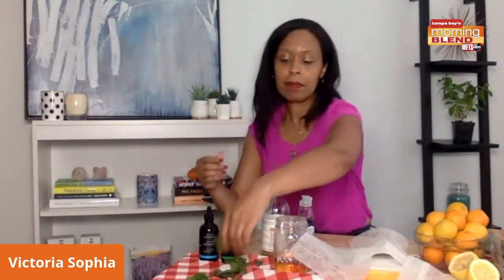Victoria Sophia | Morning Blend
Victoria Sophia, lifestyle expert and editor of Happily Ever Victoria shared her six foolproof tips for enjoying a picnic or BBQ without pesky insects hanging around.